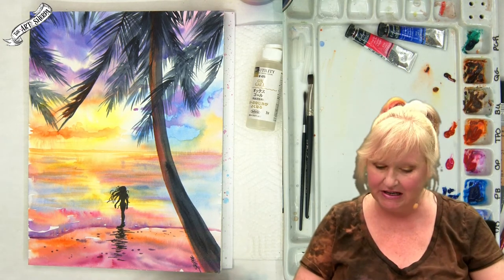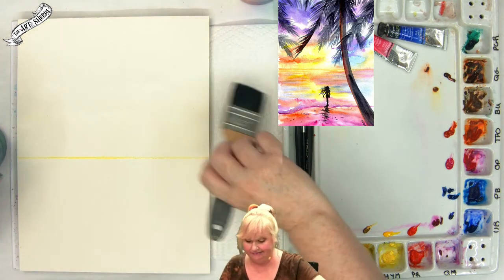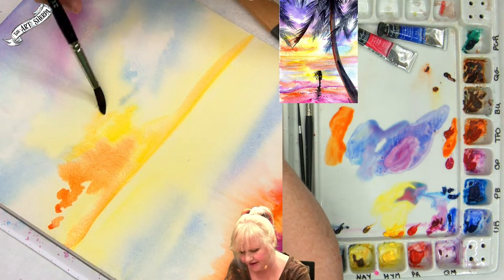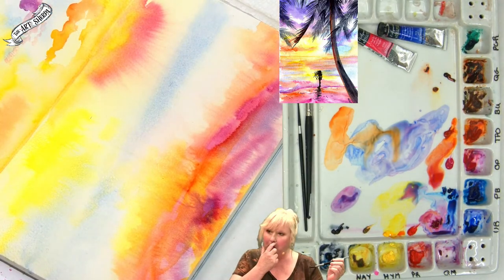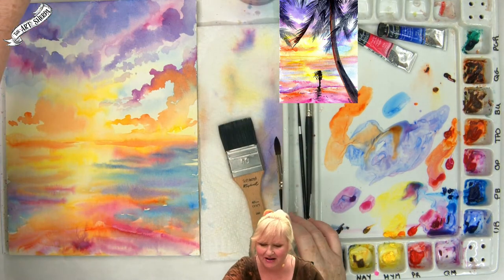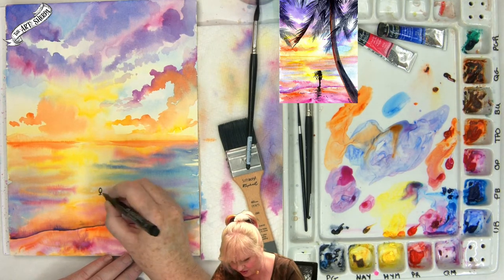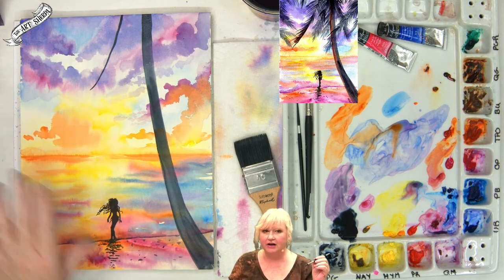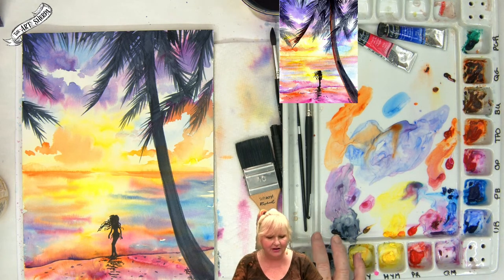SUNSET BEACH Easy How to Paint Watercolor Step by step | The Art Sherpa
SUNSET BEACH WITH PALM TREES Any skill level is welcome everything will be explained step-by-step so that beginners can enjoy painting with us. Let’s relax and chill out Fully guided YOU CAN PAINT THIS today  with The Art Sherpa

Quinacridone Magenta
Pyrrole Red
Transparent Pyrrole Orange
Phthalo Blue
Ultramarine Blue
Phthalo Green
Opera Pink
Payne’s Grey

🖼 Paper
9x12 140lb 300 GSM Watercolor Paper Cold press

Brushes
Flat wash or Flat Hake

Brushes By Rapheal
soft Aqua #14 Round

🖍 OTHER TOOLS
Artist Tape
Mister
Paper Towels